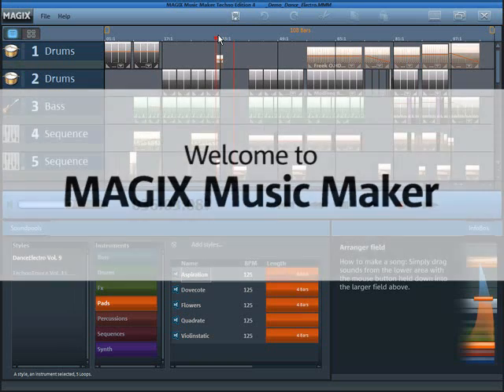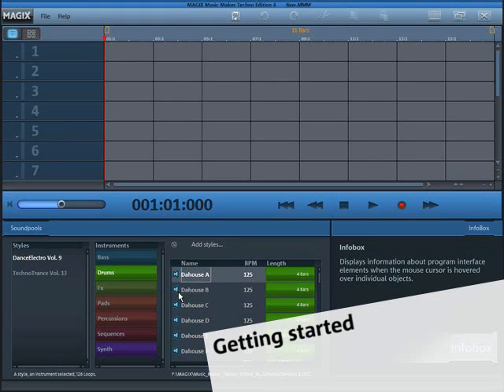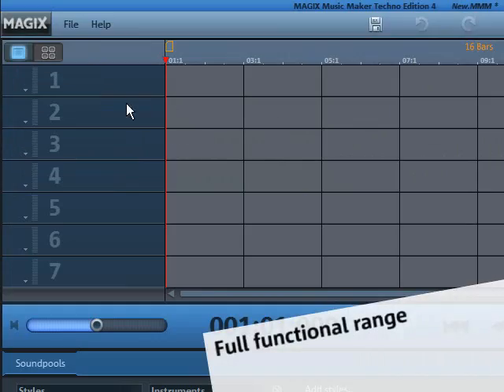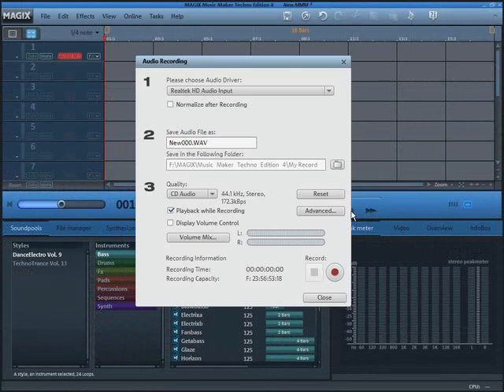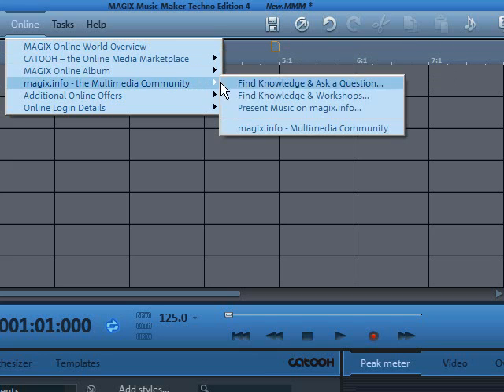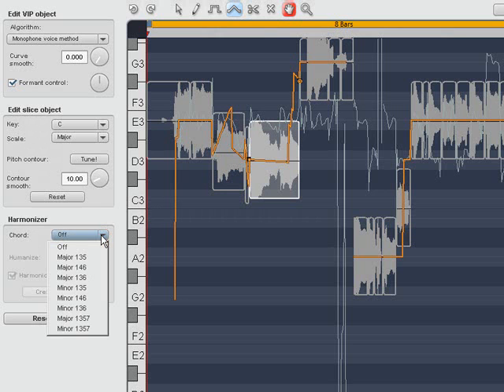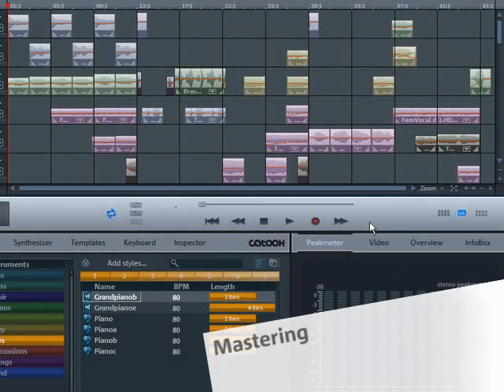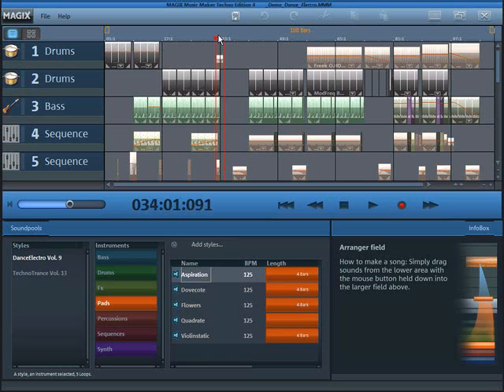MAGIX Music Maker Techno Edition 4 EN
Available on Allbrary!